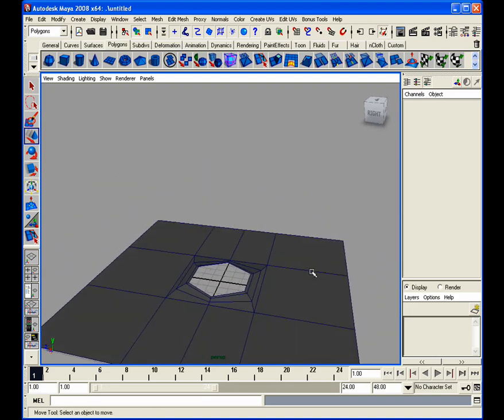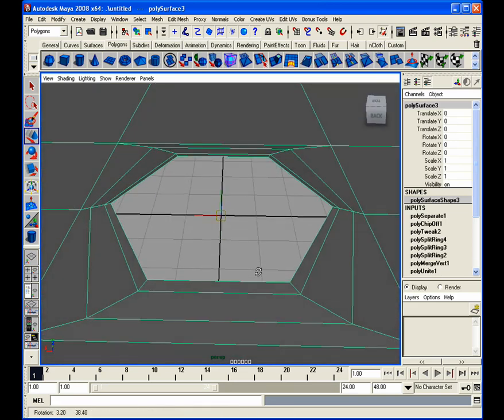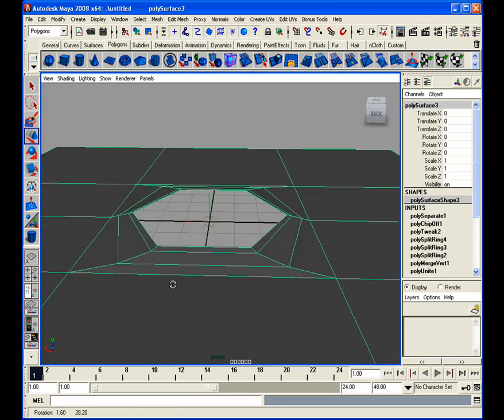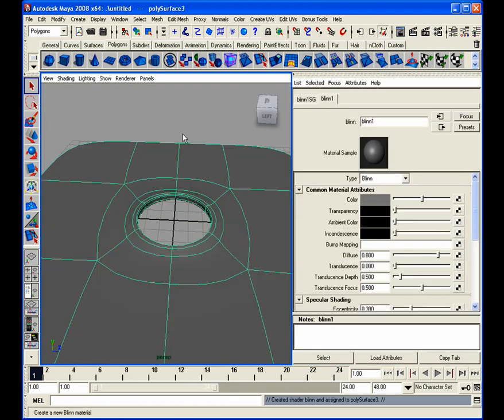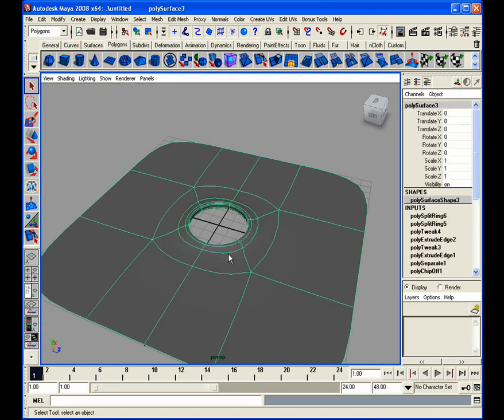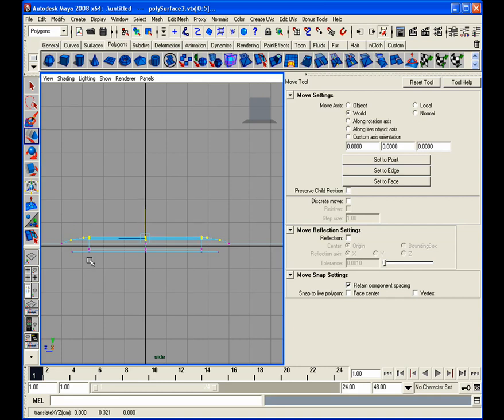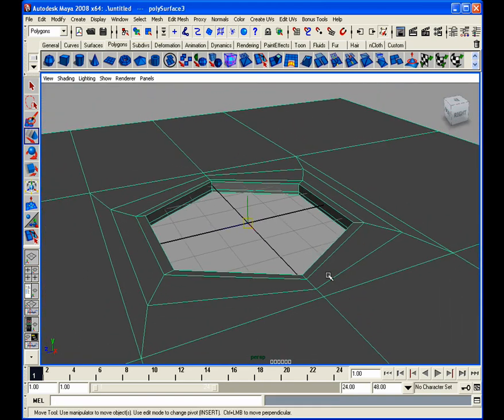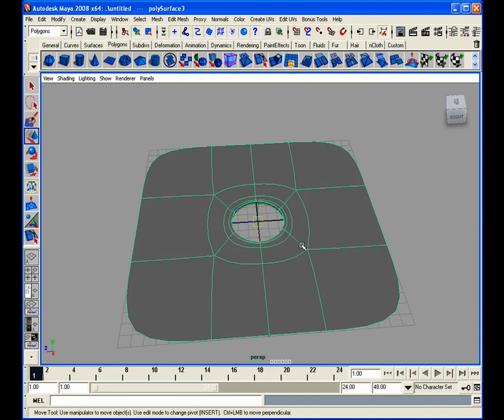Maya tutorial pt 3 combine / join polygons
This is a 4 pt tutorial on how to combine a circular object with a square object.  I will show you the wring and right way of doing it along with other modeling workflow gems and tidbits.